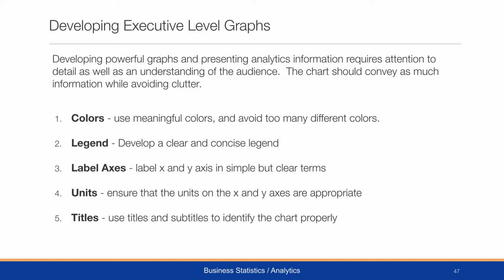Business Anaytics - Dashboards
Learn what dashboards are and how they are used